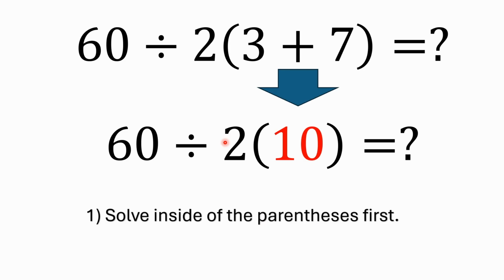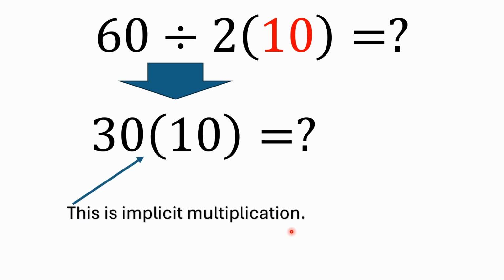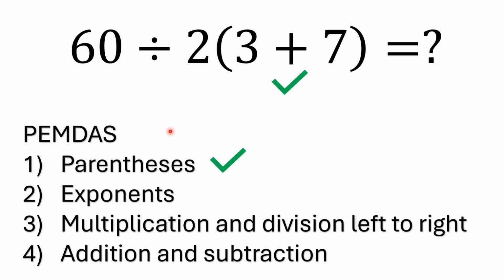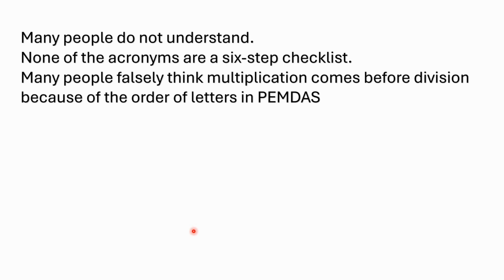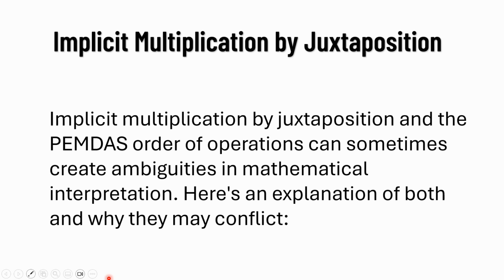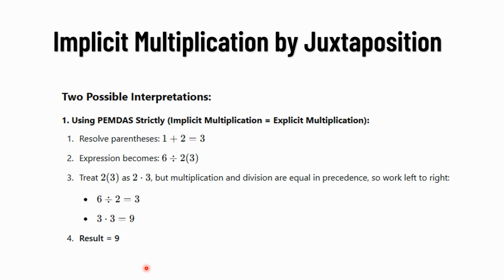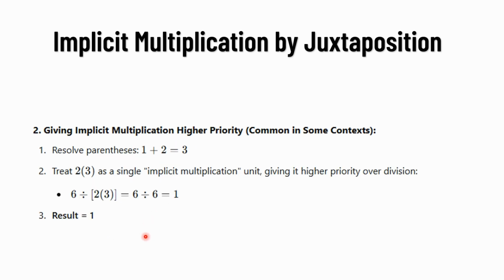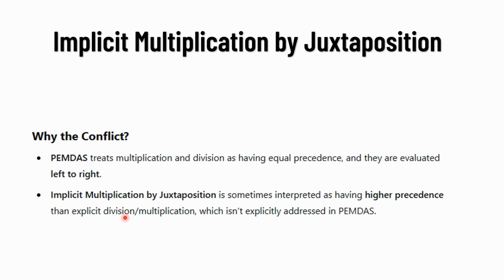60÷2(3+7)=?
A simple mixed operations problem.  Many get this wrong.

Equipment Used:
Maybesta wireless mics.  (Currently $25.99 on Amazon)

GoPro Hero 11: